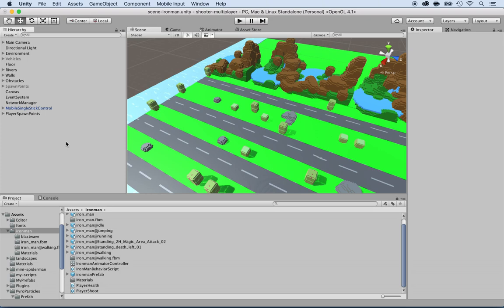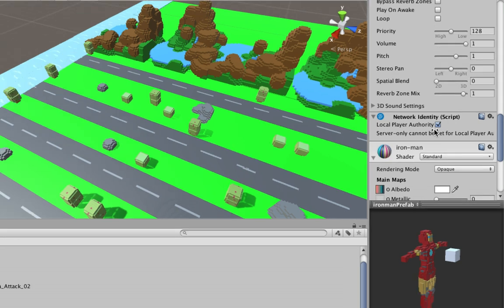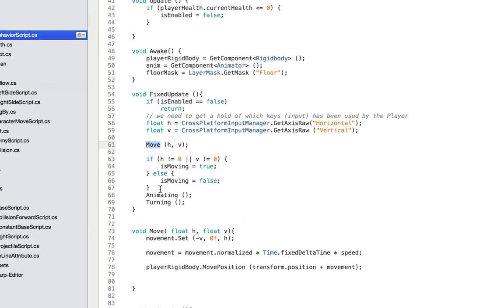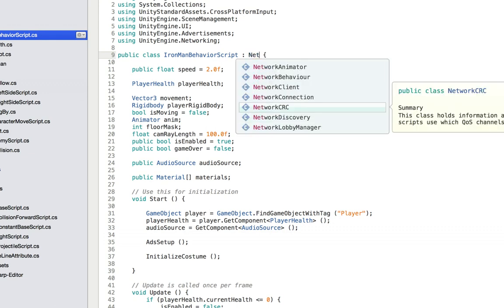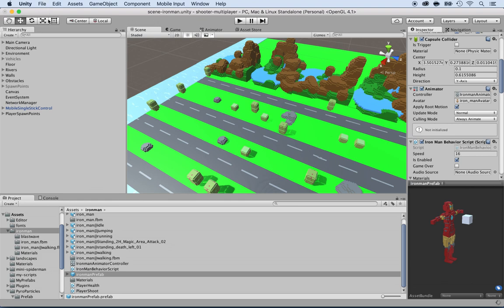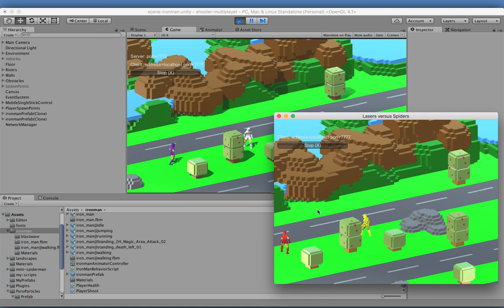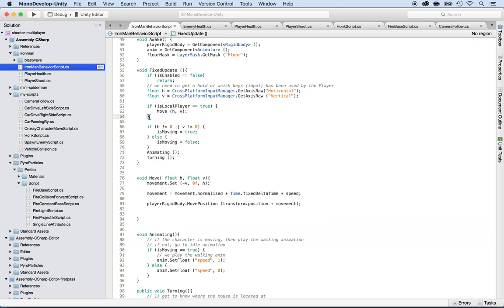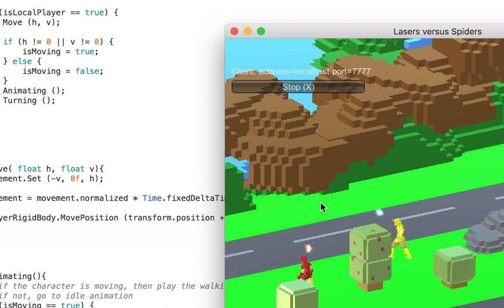Unity Multiplayer Shooter Tutorial - Part 12: Controlling One Player Character in Multiplayer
Welcome to Part 12 of our Unity Multiplayer Shooter Tutorial series! In this video, we dive into the critical topic of controlling a single player character in a multiplayer environment. You'll learn the essentials of setting up the player controller, synchronizing movements, and ensuring that each player has control over their character. This tutorial will guide you through the process, making it easy for you to create a seamless and engaging multiplayer experience for your game. Whether you're a seasoned Unity developer or just starting out, this series provides valuable insights to make your multiplayer shooter a success. Get ready to level up your game development skills!